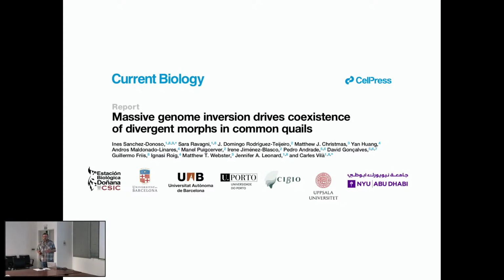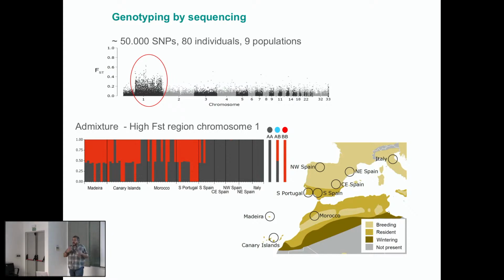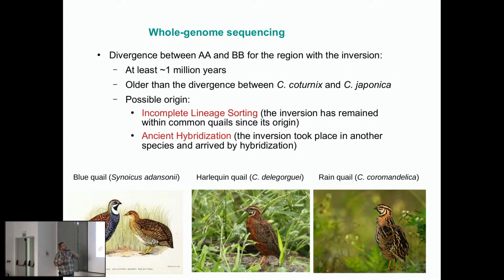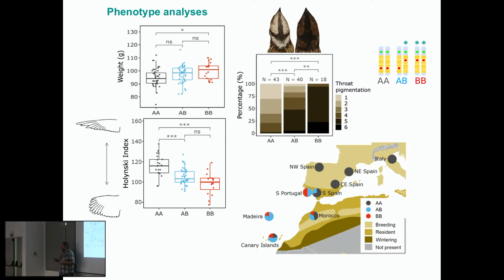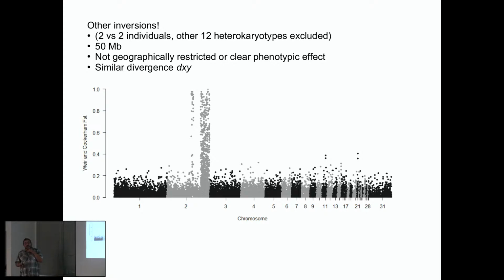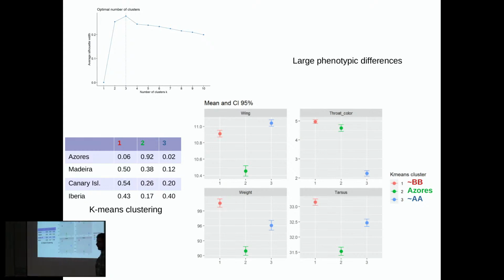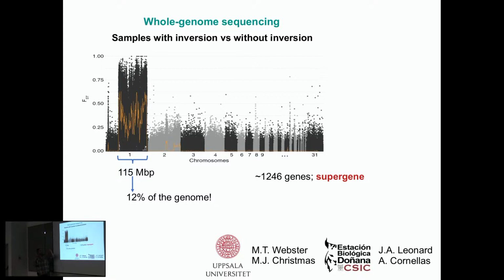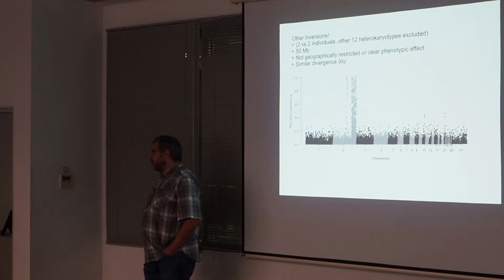EBD Seminars | Carles Vilà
Genome rearrangements and the coexistence and evolution of common quail lineages (Coturnix coturnix)

Genome inversions lead to strong linkage between neighboring genes. This can result in the coexistence, within the same population, of genetically distinct lineages. In the case of the common quail (Coturnix coturnix) in the western edge of their distribution, a large genomic inversion is associated with the coexistence of two phenotypically and behaviorally distinct forms. Quails carrying the inversion have reduced migratory capacity and this also leads to population differentiation across Macaronesian archipelagos. The reduced effective population size results in accelerated rate of evolution that could increase differentiation of island quails and could be associated with extinct species.

Carles Vilà is a Research Professor working at the Conservation and Evolutionary Genetics Group - CONSEVOL in the Doñana Biological Station - CSIC.